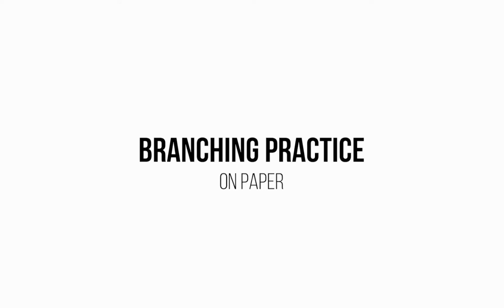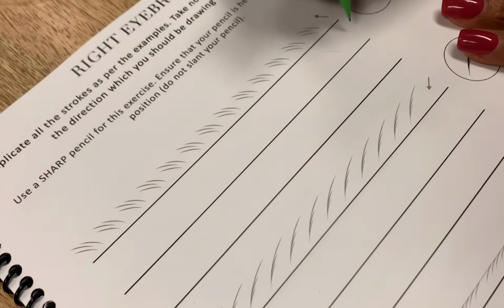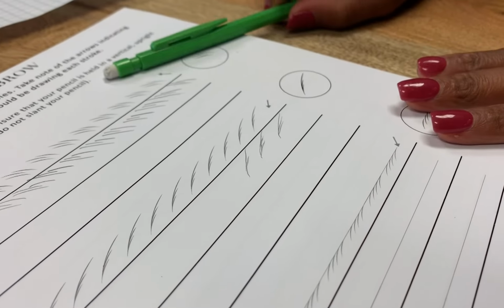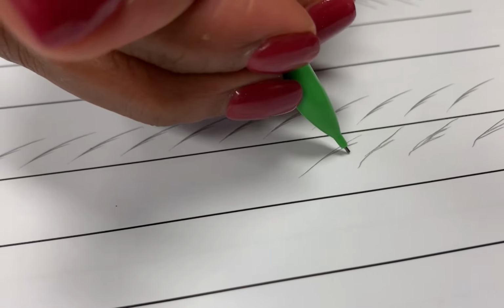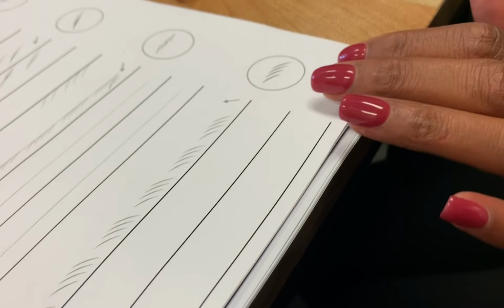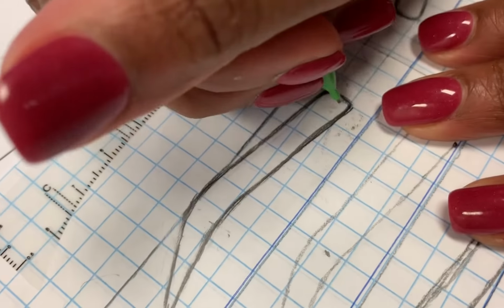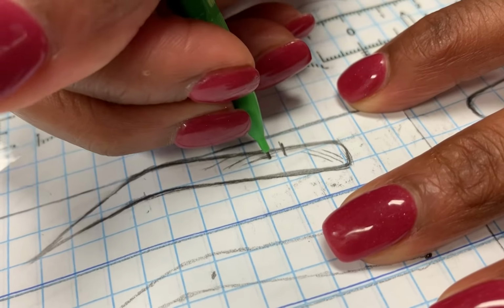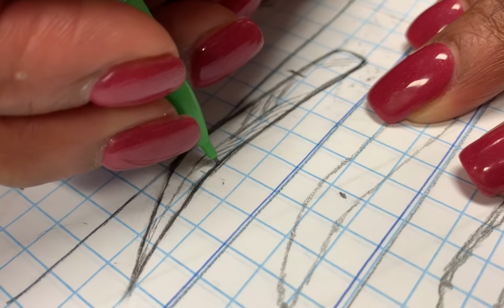Branching Practice on Paper - Scalpa Aesthetics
Branching Practice on Paper with Scalpa Aesthetics